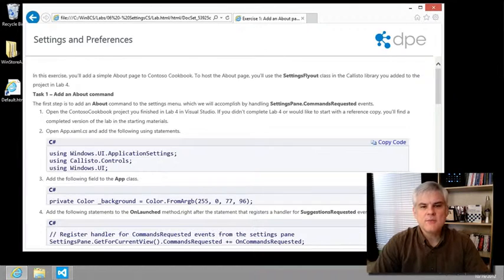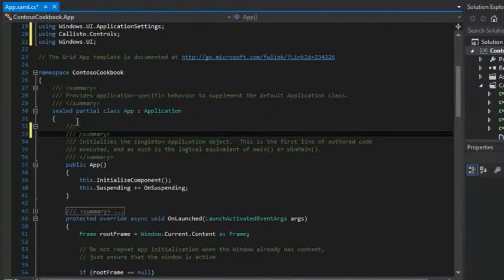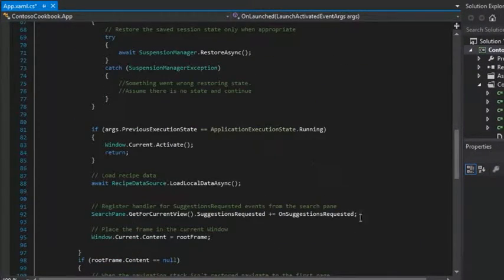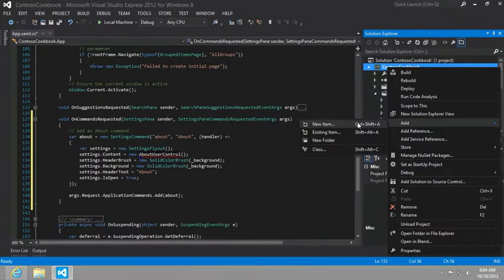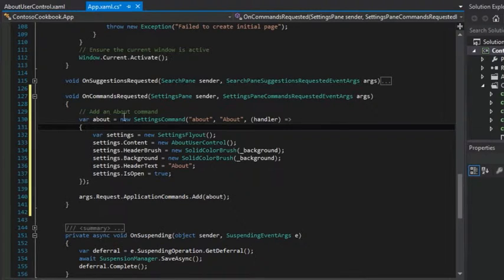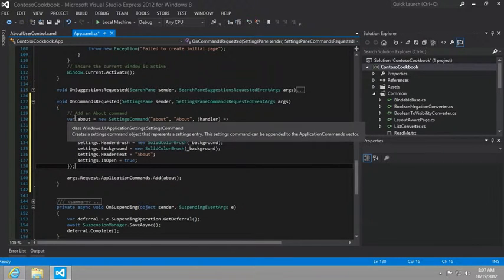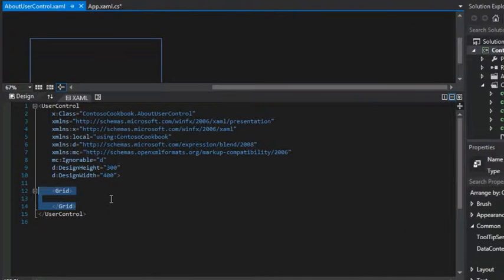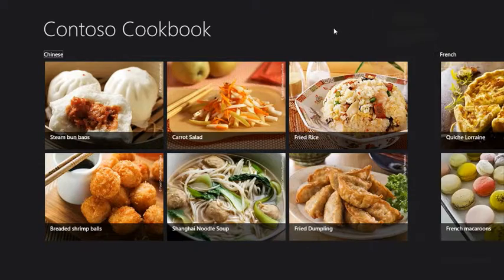Part 25 Addinga Settings Commandand Settings Flyout